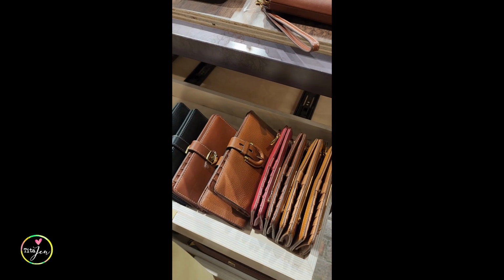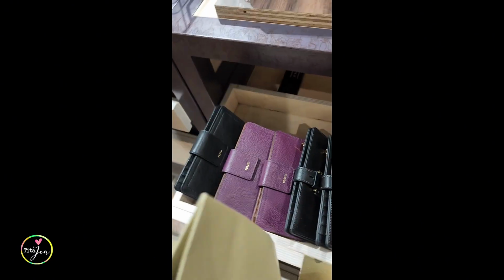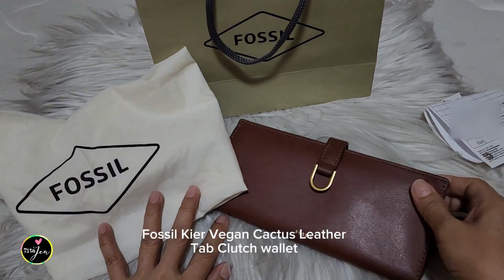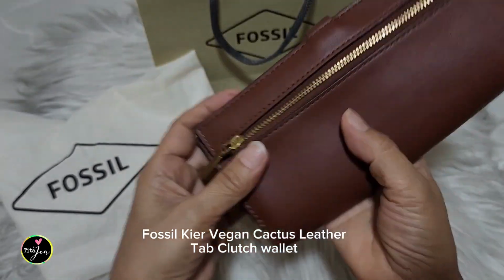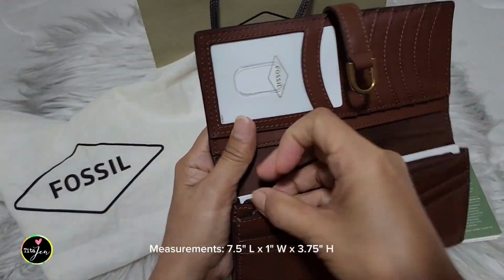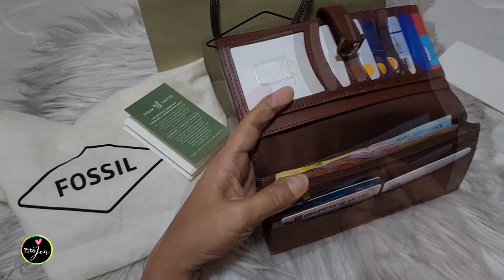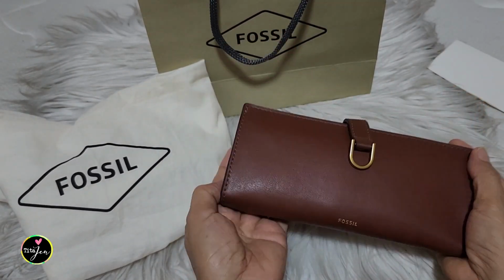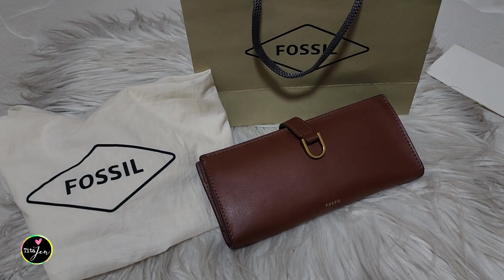Fossil Vegan Cactus Leather Tab Clutch Wallet /Unboxing / Review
Review of Fossil Vegan Cactus Leather Tab Clutch Wallet

xoxo,
Tita Jen